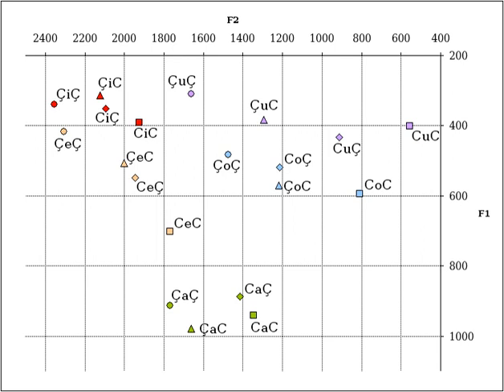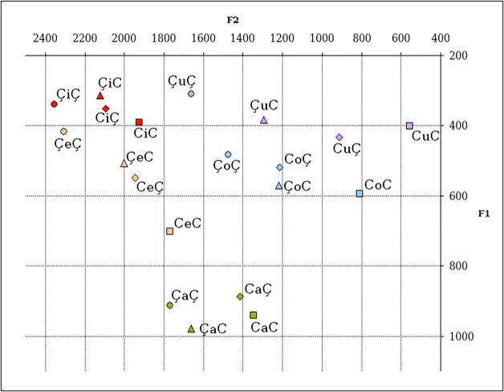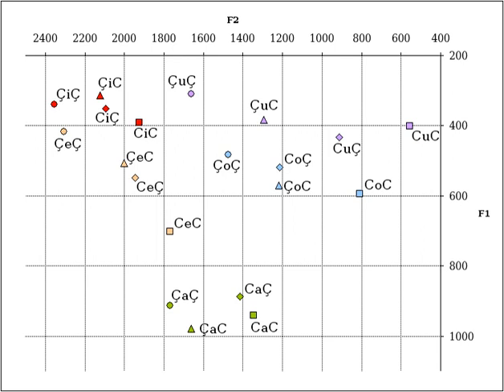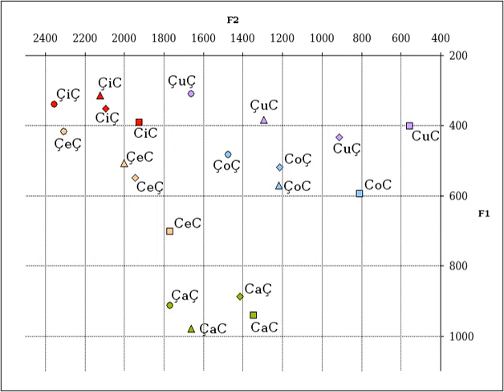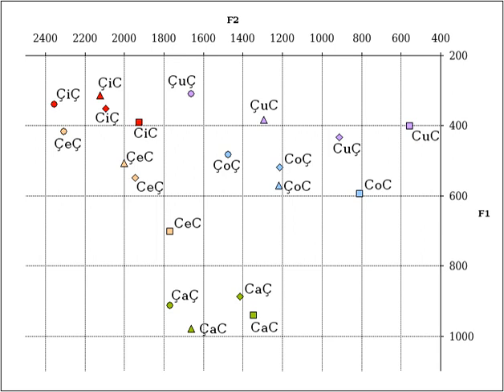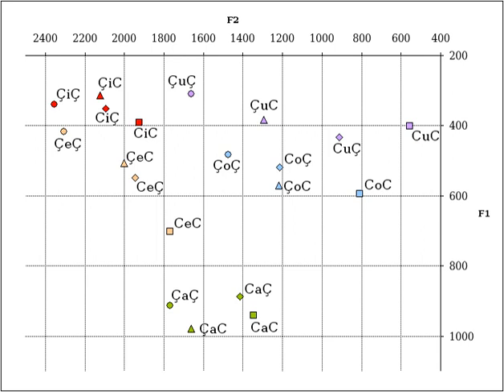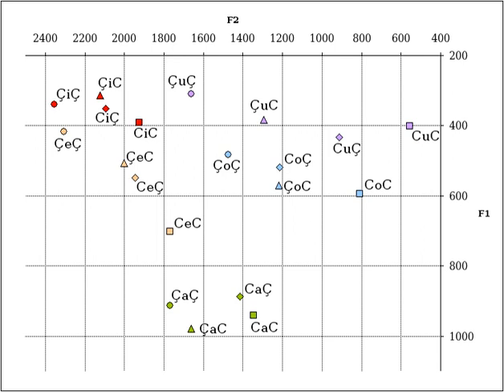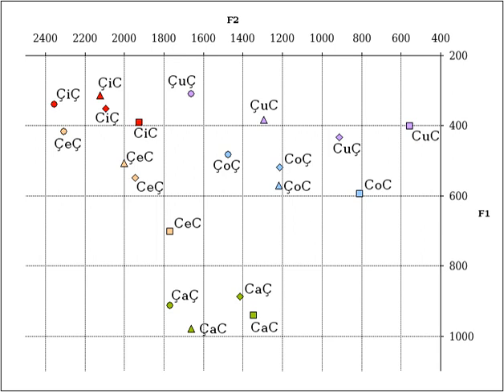Russian phonology | Wikipedia audio article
This is an audio version of the Wikipedia Article:
Russian phonology

00:01:11 1 Vowels
00:03:06 1.1 Allophony
00:03:53 1.1.1 Front vowels
00:05:51 1.1.2 Back vowels
00:06:36 1.1.3 Unstressed vowels
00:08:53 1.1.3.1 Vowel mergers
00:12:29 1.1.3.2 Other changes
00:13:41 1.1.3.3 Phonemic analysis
00:15:19 1.2 Diphthongs
00:16:16 2 Consonants
00:23:46 3 Phonological processes
00:23:56 3.1 Final devoicing
00:24:22 3.2 Voicing
00:26:20 3.3 Palatalization
00:27:26 3.3.1 Assimilative palatalization
00:29:40 3.4 Consonant clusters
00:33:52 3.5 Supplementary notes
00:36:13 4 See also

- Socrates

SUMMARY
This article discusses the phonological system of standard Russian based on the Moscow dialect (unless otherwise noted). For an overview of dialects in the Russian language, see Russian dialects. Most descriptions of Russian describe it as having five vowel phonemes, though there is some dispute over whether a sixth vowel, /ɨ/, is separate from /i/.  Russian has 34 consonants, which can be divided into two sets:

hard (твёрдый [ˈtvʲɵrdɨj] ) or plain
soft (мягкий [ˈmʲæxʲkʲɪj]) or palatalizedRussian also distinguishes hard consonants from soft (palatalized) consonants and from a soft consonant followed by /j/ or a hard consonant followed by /j/ (though the last is uncommon: /C Cʲ Cʲj Cj/), and preserves palatalized consonants that are followed by another consonant more often than other Slavic languages do. Like Polish, it has both hard postalveolars (/ʂ ʐ/) and soft ones (/t͡ɕ ɕː ʑː/).
Russian has vowel reduction in unstressed syllables. This feature applies in Slavic languages like Belarusian, Ukrainian and Bulgarian, and is also found in English, but not in western Slavic languages, such as Polish and Czech.